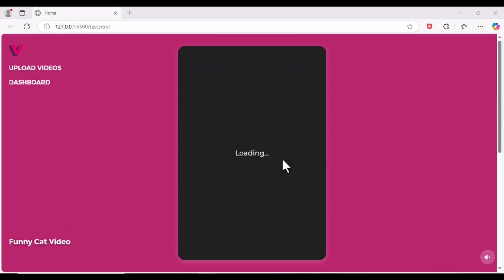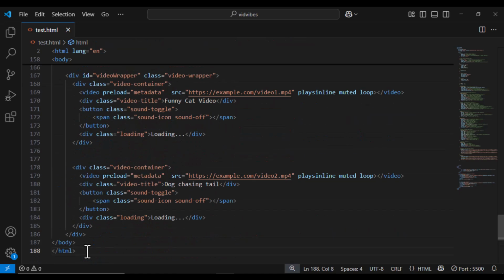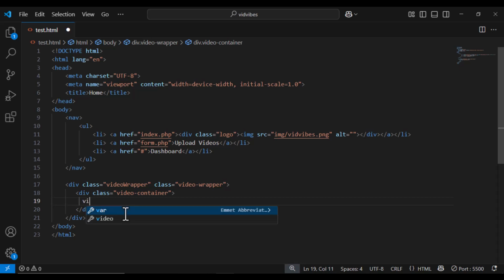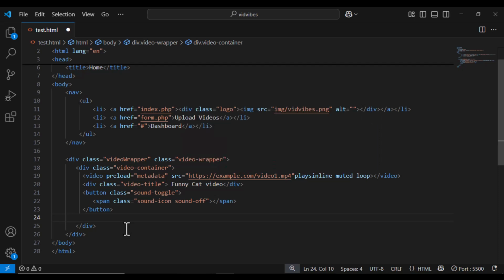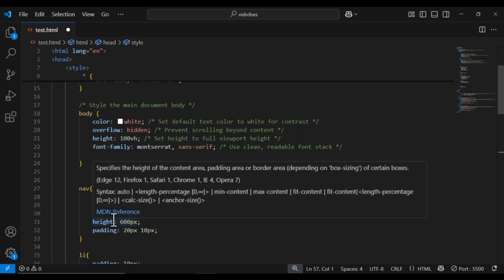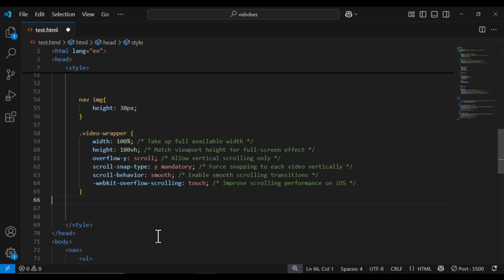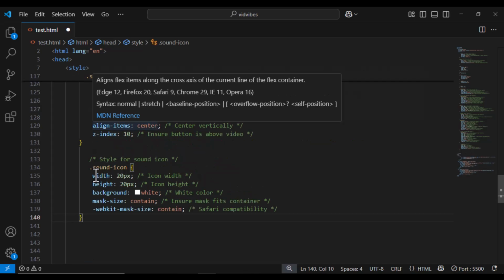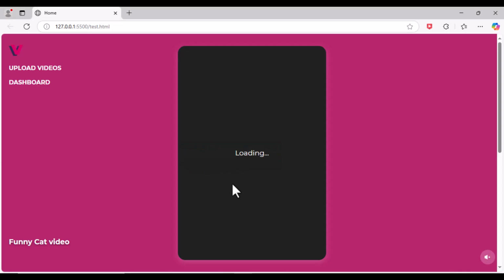How to create a Tik-tok like layout and design using HTML and CSS, Scroll snapping explained!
In this video, we’re going to learn how to build a TikTok-like layout and user interface using just HTML and CSS—no JavaScript at all. We’ll focus purely on structure and styling, setting up a scrollable video feed similar to what you see on TikTok or Instagram Reels.

Then in the next video, we’ll take things further by recreating this exact layout using JavaScript and DOM manipulation—making it dynamic and interactive.

So if you're just starting with frontend or you want to build smooth, scrollable UIs, this is a great place to begin. Let’s jump right into it!

just copy the SVG link from the test.html file and paste it on your own file
sorry for the lateness